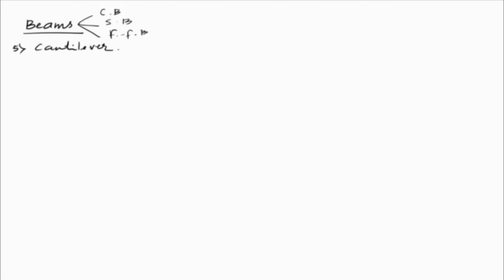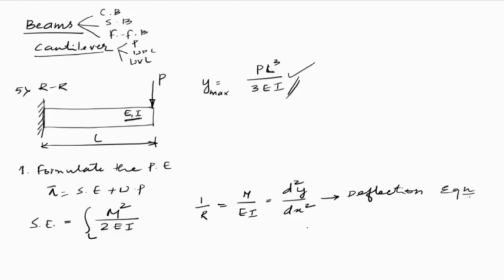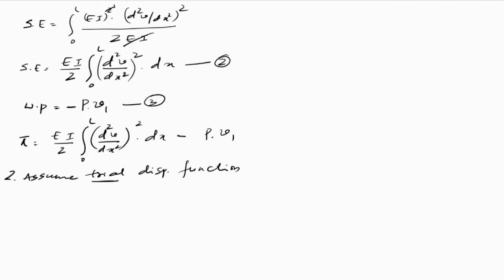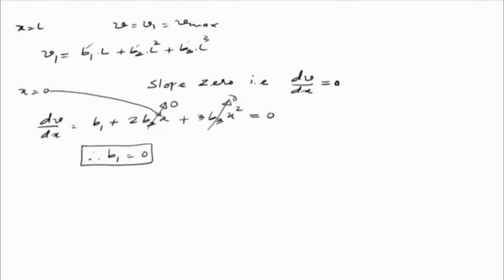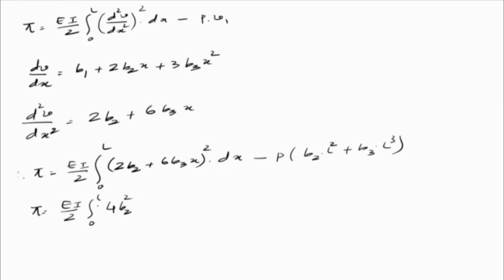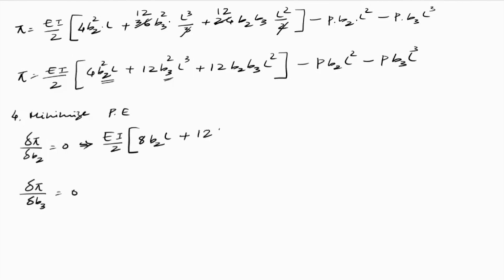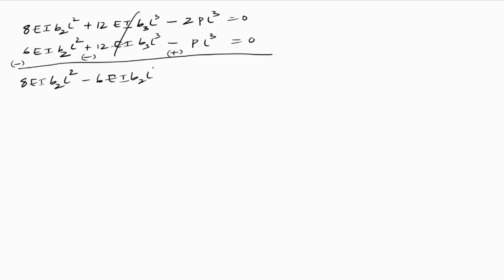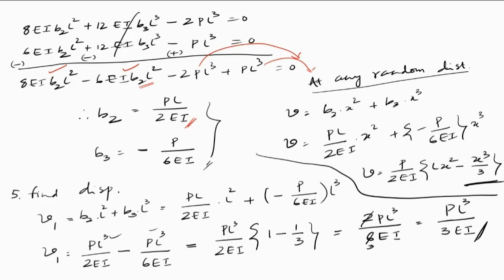Rayleigh Ritz (R-R) Method - Expression for Deflection in a Cantilever Beam with PL - Session 4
Problem to find Expression for Deflection in a Cantilever Beam Subjected to Point Load using R-R Method.